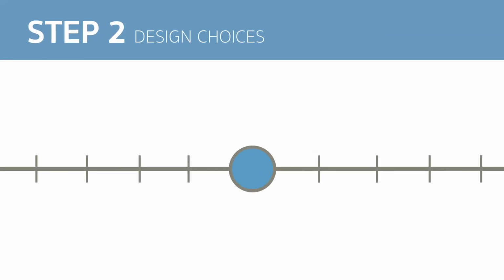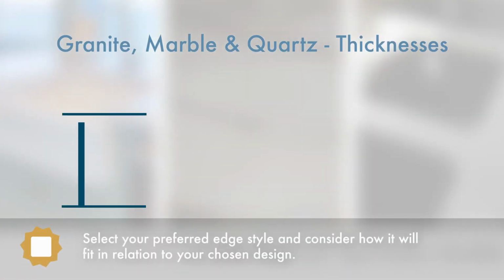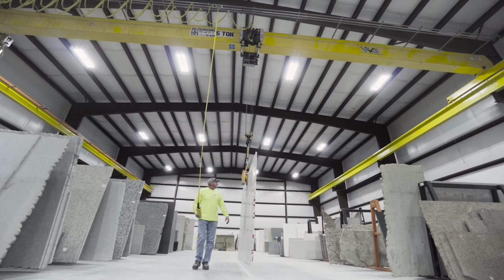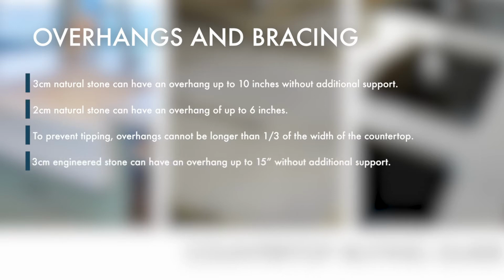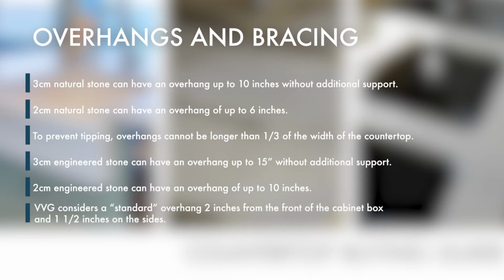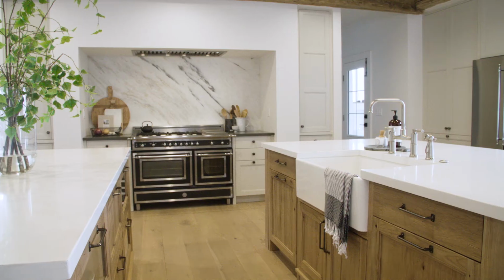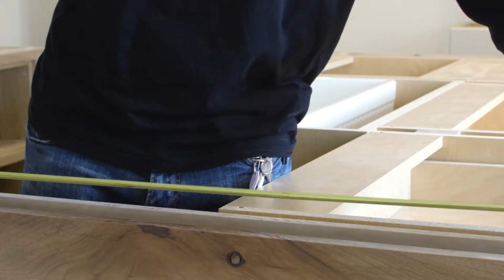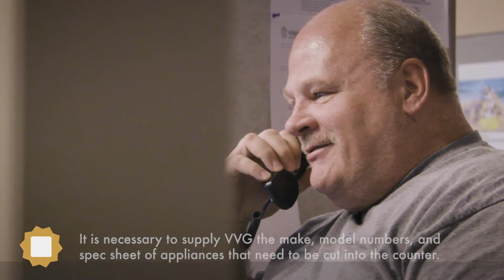Countertop Buying Guide Step 2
Design Choices